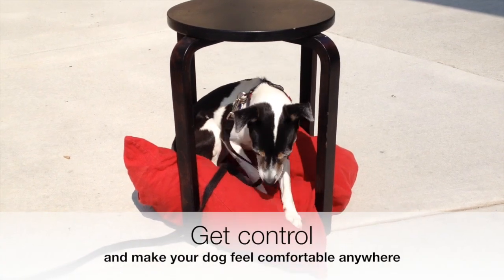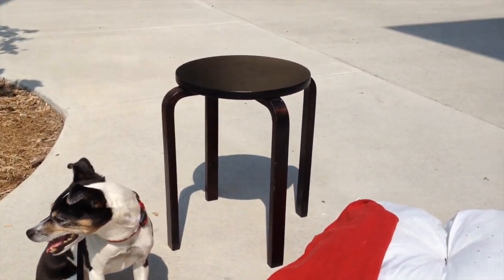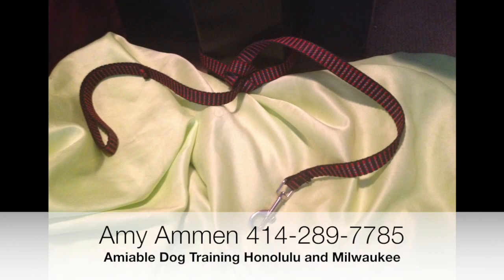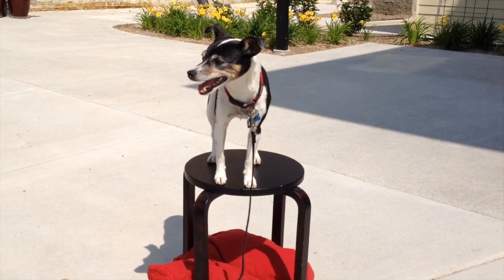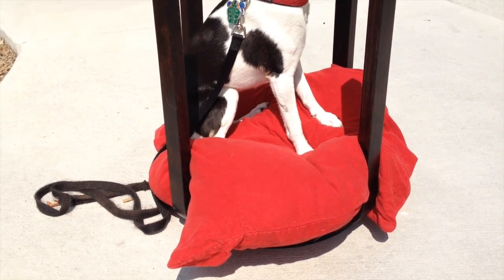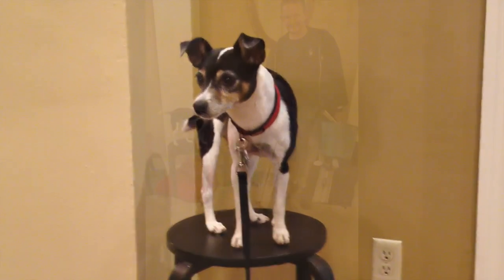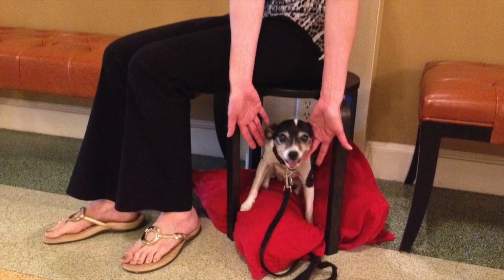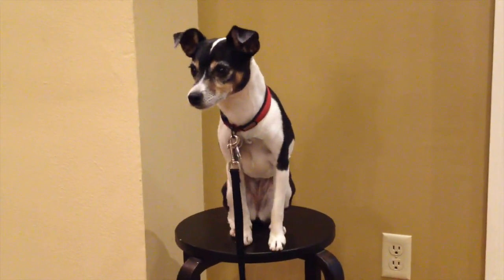Get control and comfort your dog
Get Control, MAKE YOUR DOG COMFORTABLE
Great method whether you are inside or outdoors, at home or traveling. Convenient, inexpensive way to help your dog behave and relax.
Your dog should be platform trained and acclimated to tie-out stations. Need to know more about those techniques?